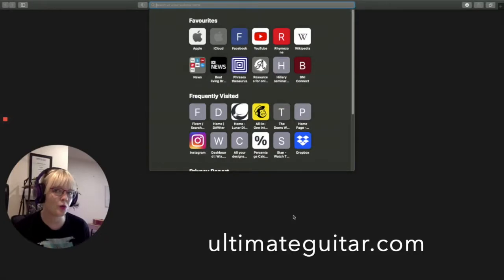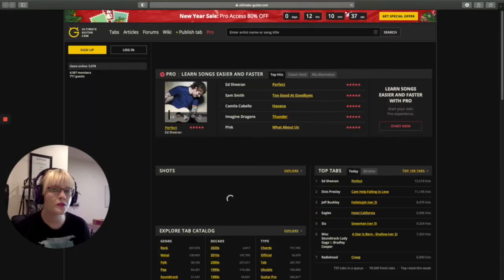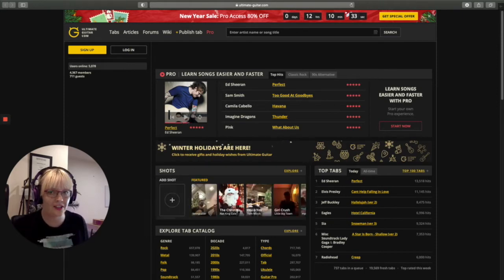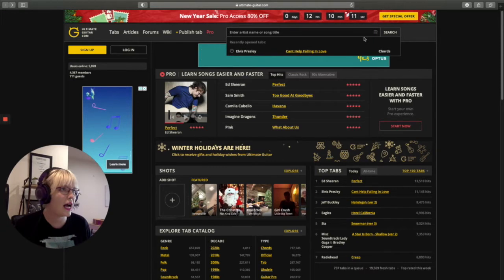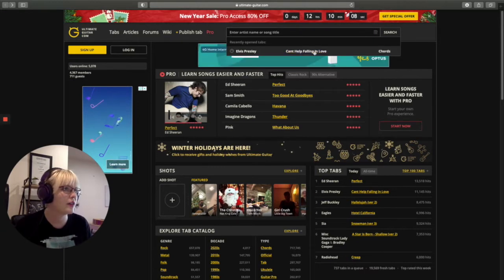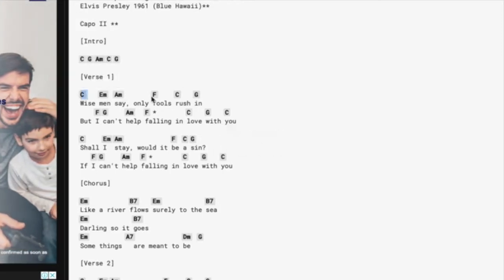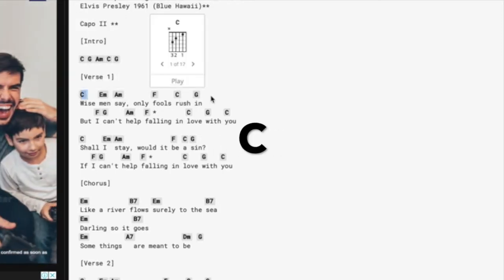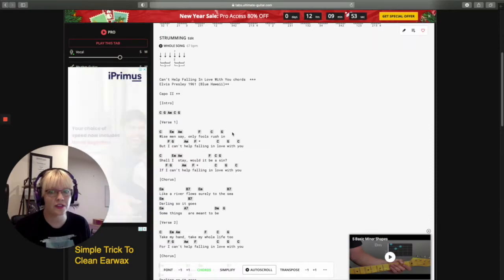Steal a Chord Progression! Song Hack | DAWter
Did you know you can’t copyright a chord progression? That’s because songs recycle the same chords over and over again, and you can too! In this video I show you how you can copy and paste a chord progression from an existing song, and use it to write your next song!

This super quick song hack is part of a video series aimed and making songwriting as simple and easy as possible, so you can feel inspired to write your next song.

DAWter is a music education business run by Elise Cabret, which aims to help you write and record the songs of tomorrow. Learn more about DAWter and gain access to free resources at dawter.com.au.